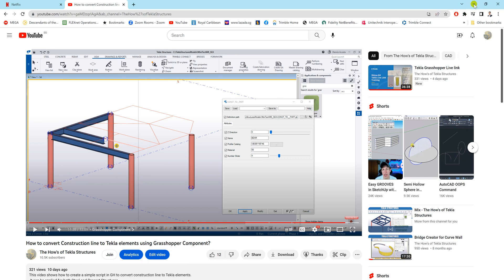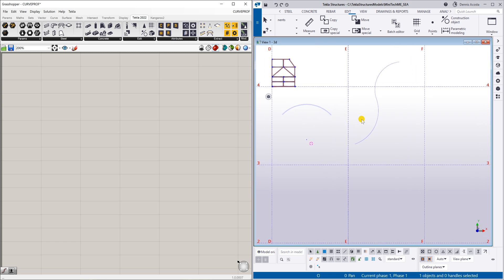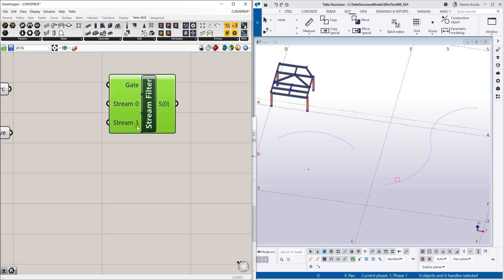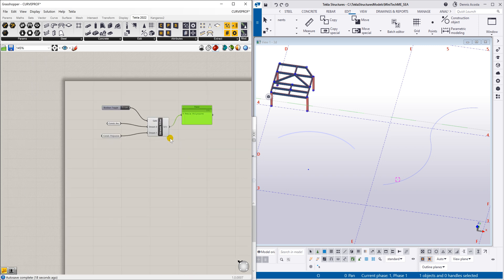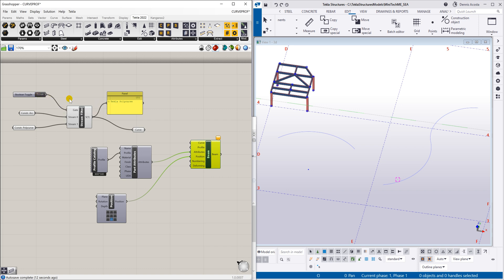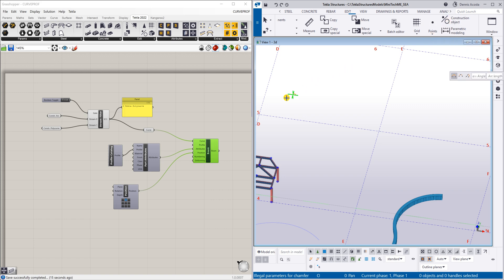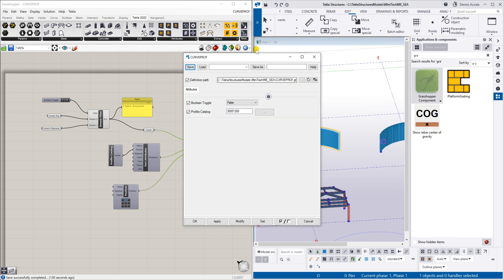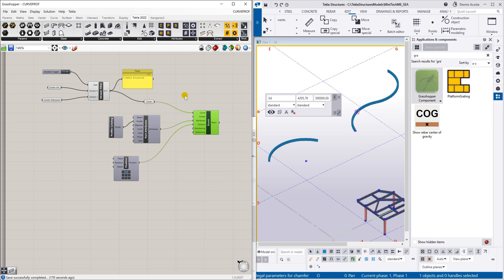How to convert Curve Construction line to Tekla elements using Grasshopper Component?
This video shows how to create a simple script for grasshopper component.